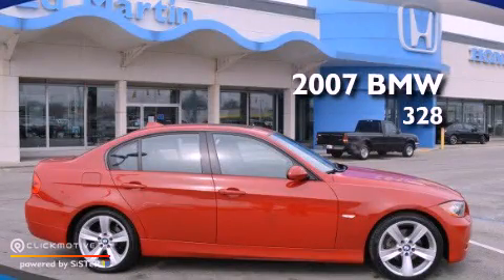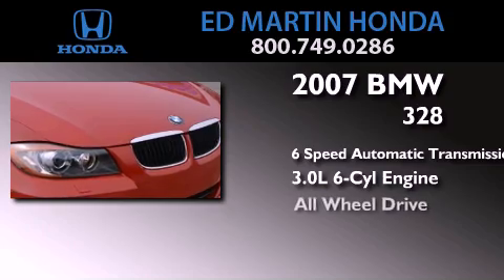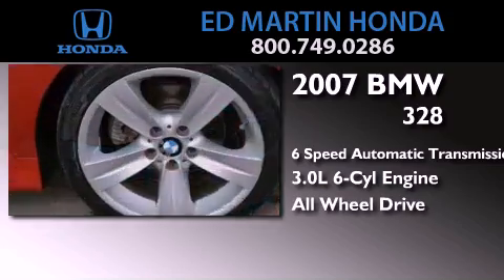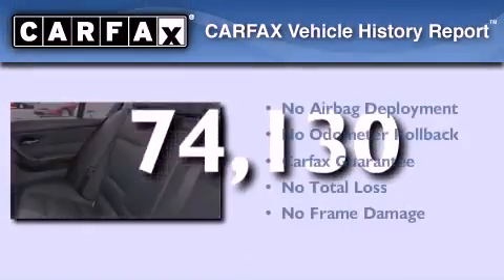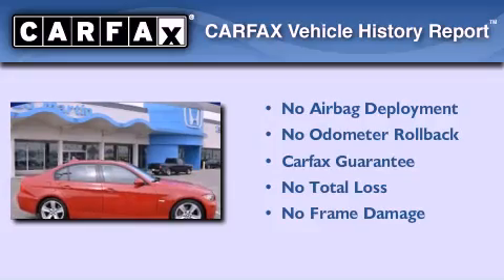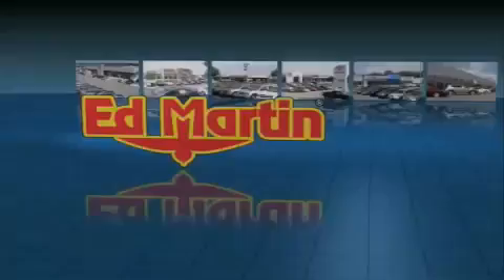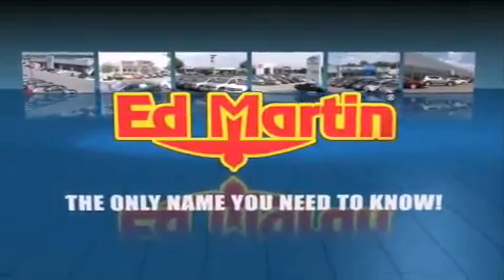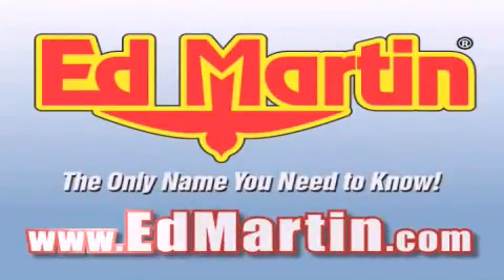2007 BMW 328xi Indianapolis IN 46219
Year : 2007
 Make : BMW
 Model : 328xi
 Engine : Gas I6 3.0L/183
 Trans . : Automatic
 Exterior : Crimson Red
 Miles : 74,130
 Interior : Black
 Stock : 2OD1493A